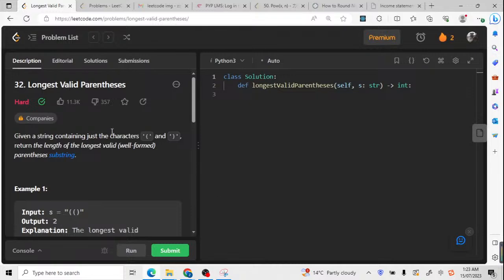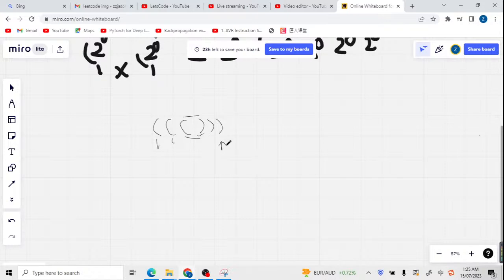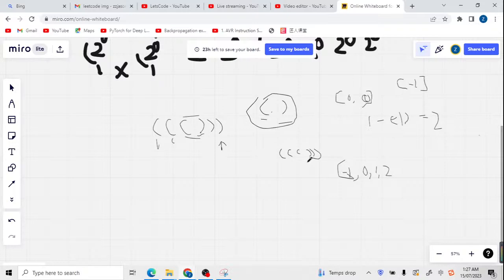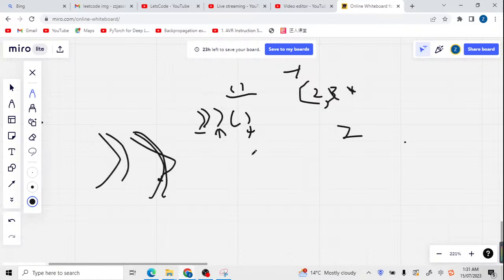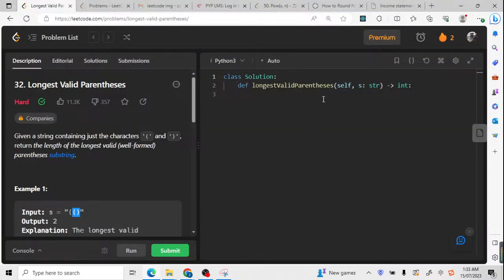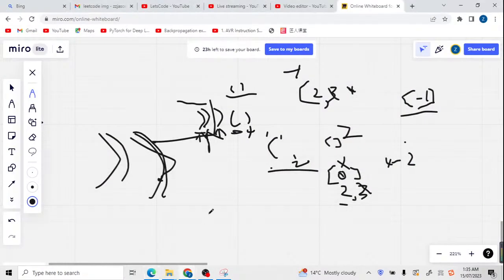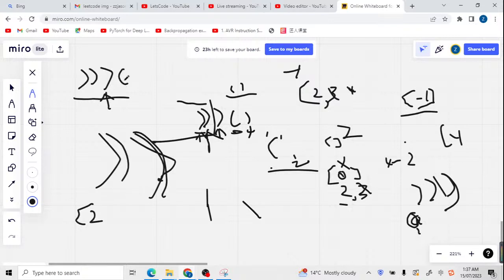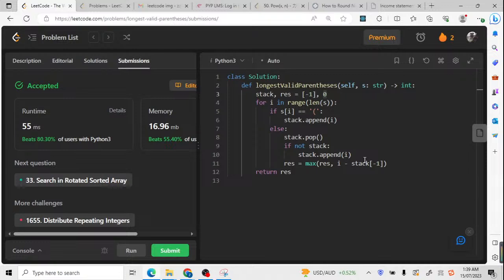Leetcode 32. Longest Valid Parentheses (stack)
32. Longest Valid Parentheses